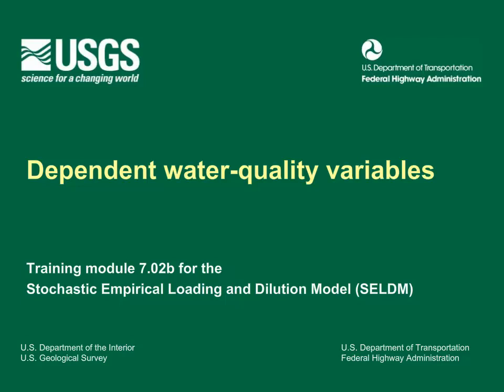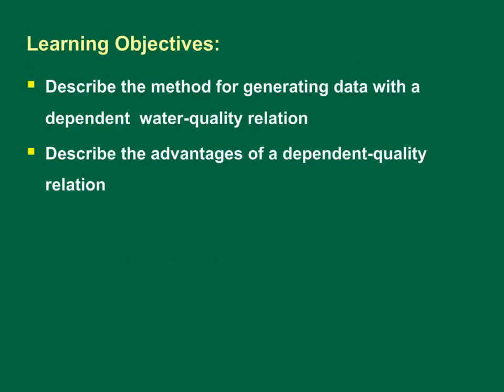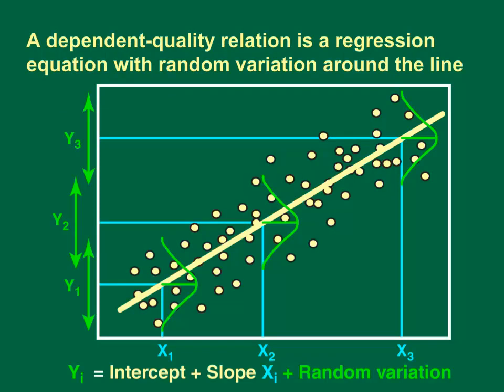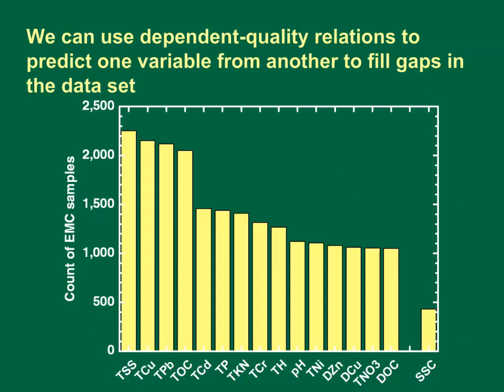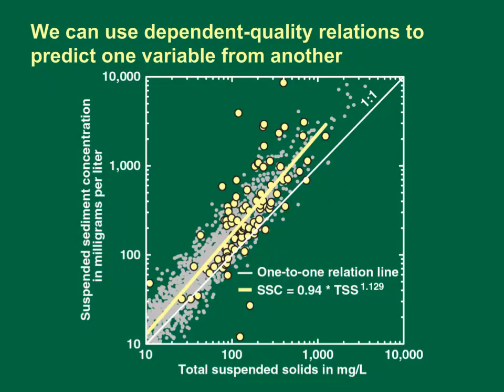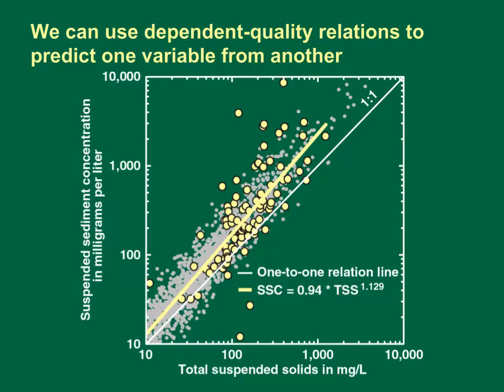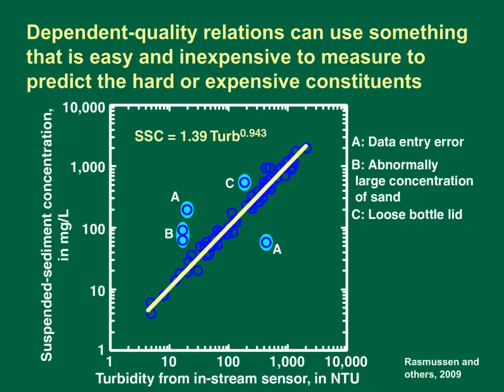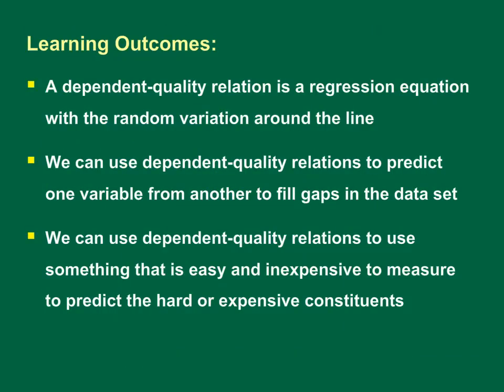Generating dependent water quality values with the Stochastic Empirical Loading and Dilution Model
This training module describes methods for generating dependent water quality values with the Stochastic Empirical Loading and Dilution Model (SELDM). In this module we will learn that in SELDM you can use a regression relation between two water-quality constituents to predict once from the other. SELDM uses the regression line and the scatter around the line to recreate the characteristics of the water-quality data. Dependent relations are useful if you need to estimate concentrations for a constituent that has little data by using a commonly measured constituent. The following citations provide the details.

Granato, G.E., 2013, Stochastic empirical loading and dilution model (SELDM) version 1.0.0: U.S. Geological Survey Techniques and Methods, book 4, chap. C3, 112 p.

Granato, G.E., 2006, Kendall-Theil Robust Line (KTRLine--version 1.0)—A visual basic program for calculating and graphing robust nonparametric estimates of linear-regression coefficients between two continuous variables: Techniques and Methods of the U.S. Geological Survey, book 4, chap. A7, 31 p.